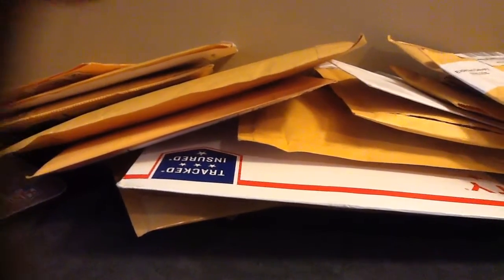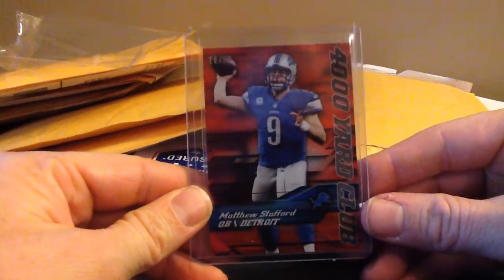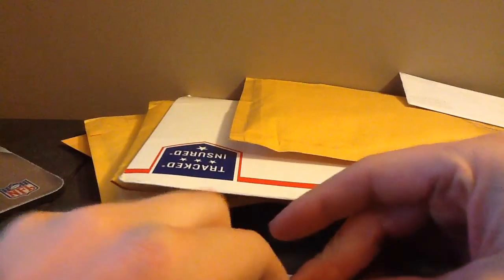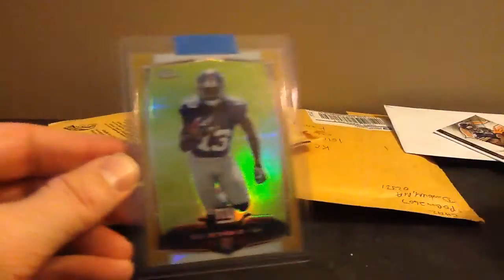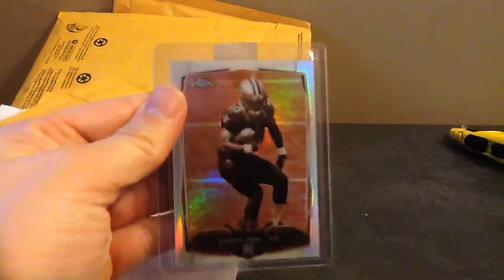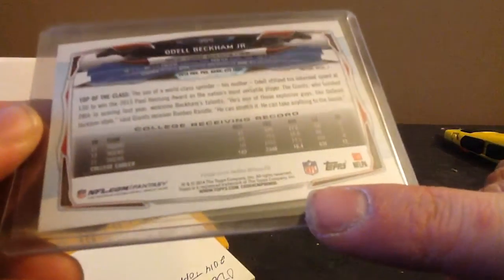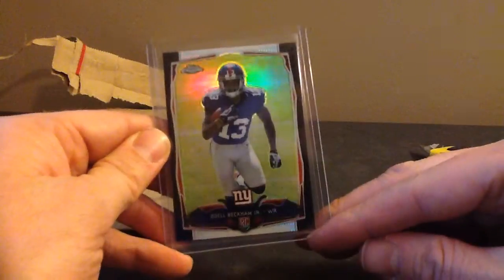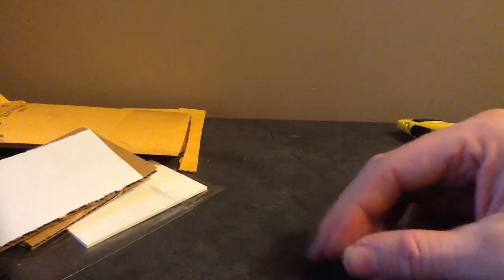Mailday Storm Featuring Odell Beckham Jr. PC Cards